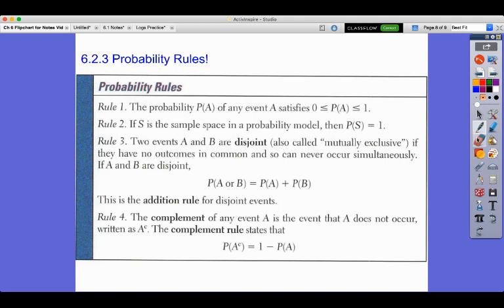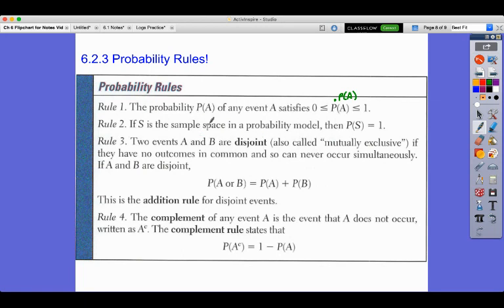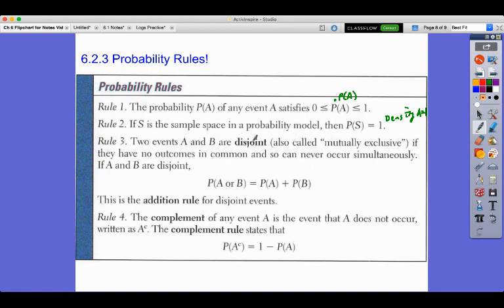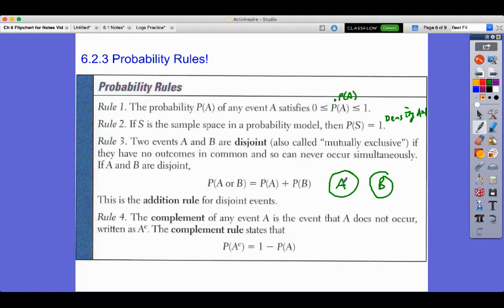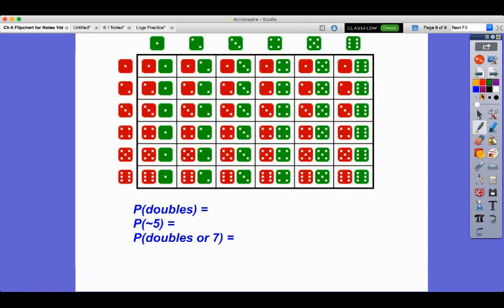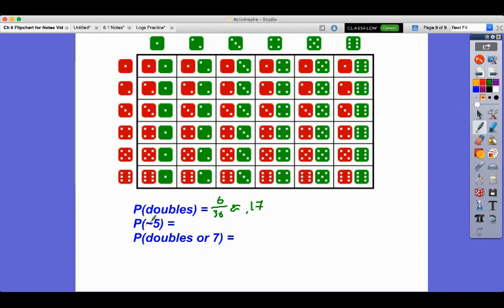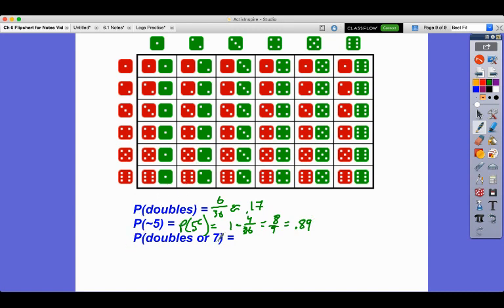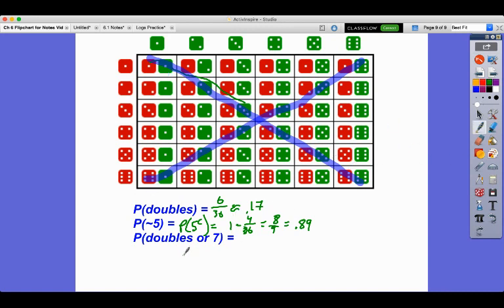6.2.3 Probability Rules!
What are the rules for Probability?